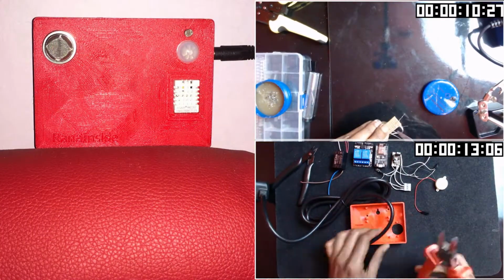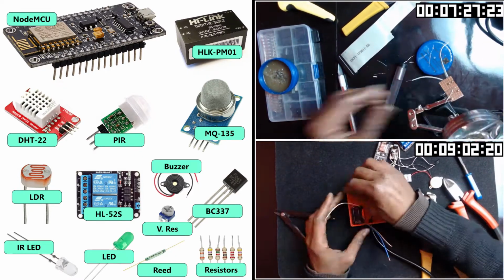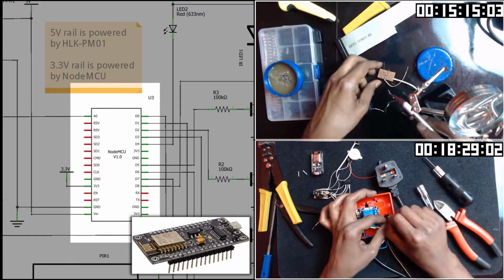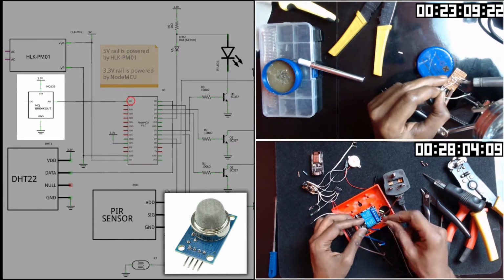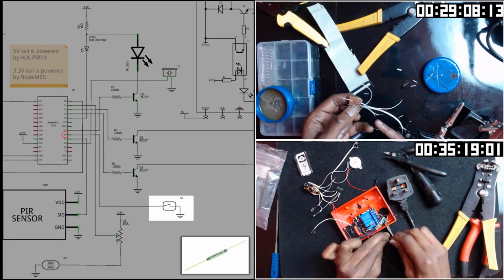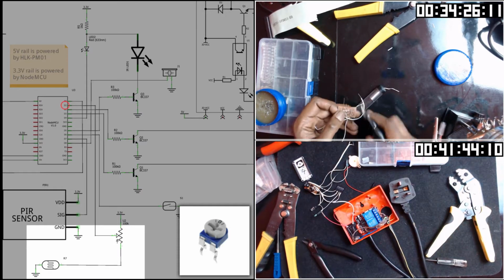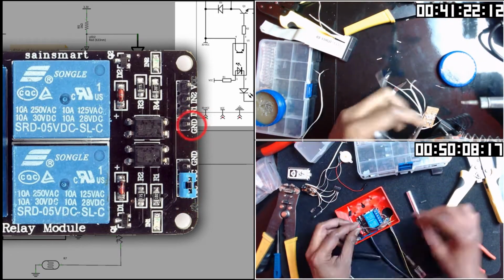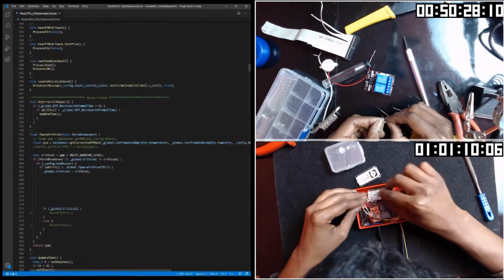Making your Home Smart 05: Making a MultiSensor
In this video, we will discuss making a multisensor for your smart home that can detect temperature, humidity, quality of air, motion, light and more.

This project is designed using NodeMCU and using MQTT to communicate with HomeAssistant.

Table of contents
0:00 - Introduction
0:18 - End result
1:00 - What's Required
1:50 - Enclosure
2:10 - Circuit view
6:56 - Code
8:29 - Why Transistor driver